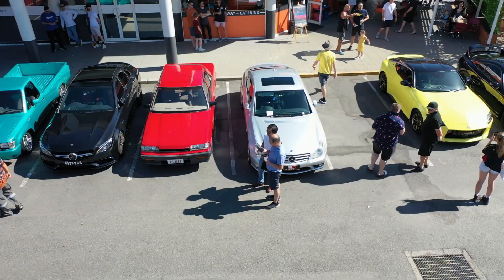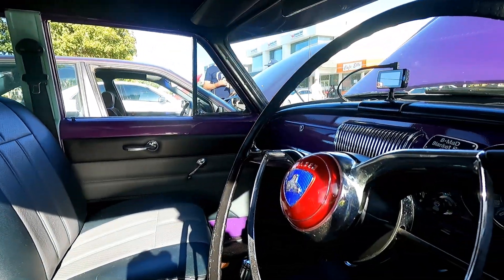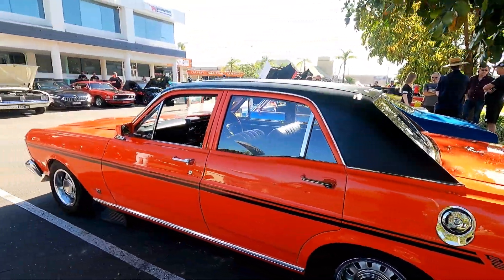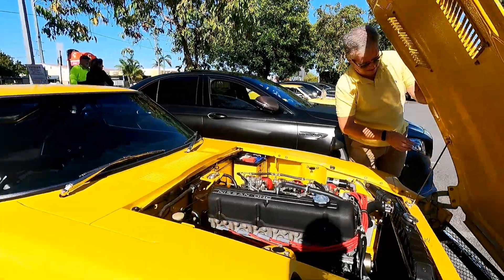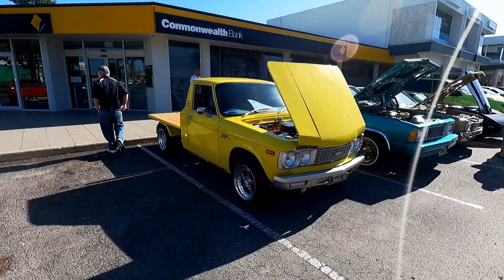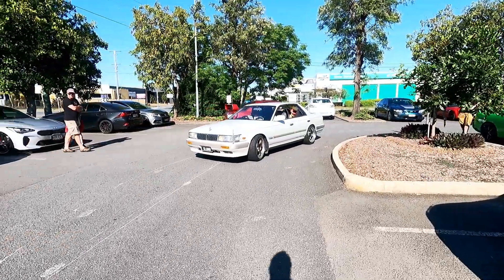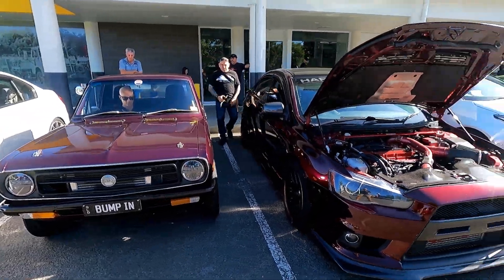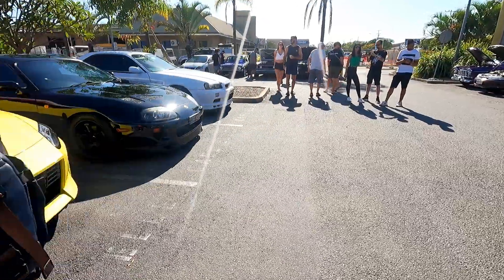CARS AND COFFEE AT CAFE ELLE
Dadz Garage checked out Cars and Coffee at Cafe Elle November 2022 and checked out our first 400z we have ever seen. There was a great selection of classic, muscle, modern and chrome bumpers at this event.